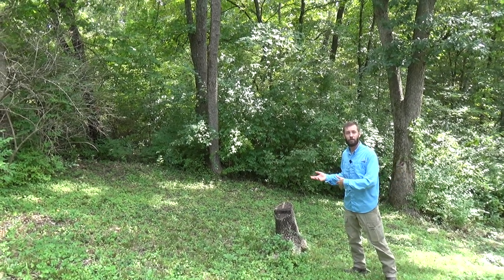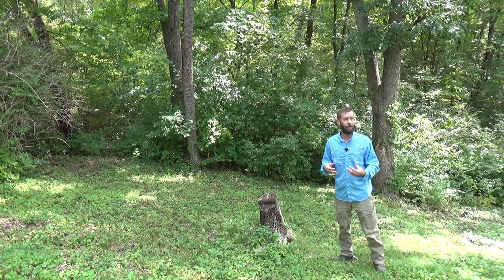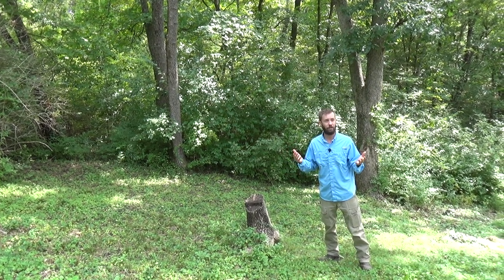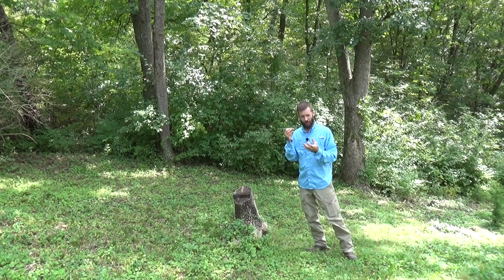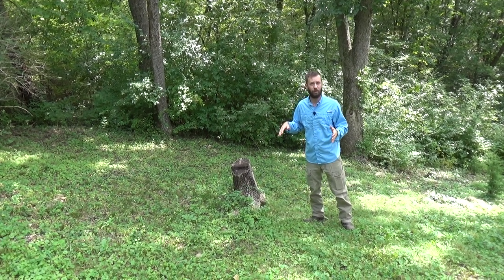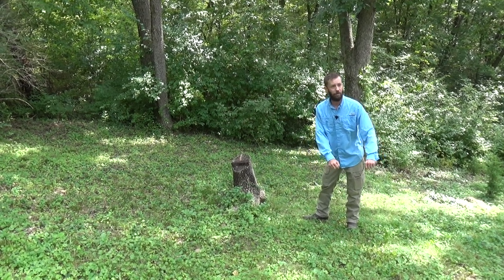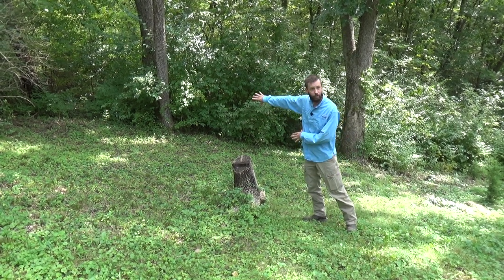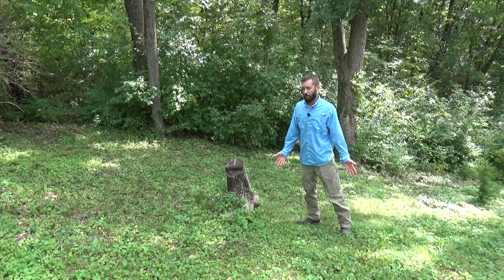Nick Ferguson Consult - Video 1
We hired Nick Ferguson to come evaluate our property and give us advice on how best to use it for homesteading. He was incredibly helpful!